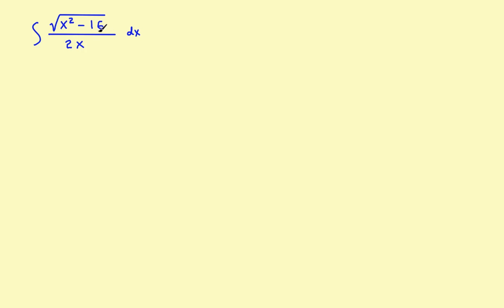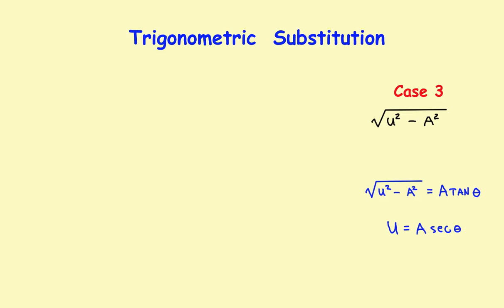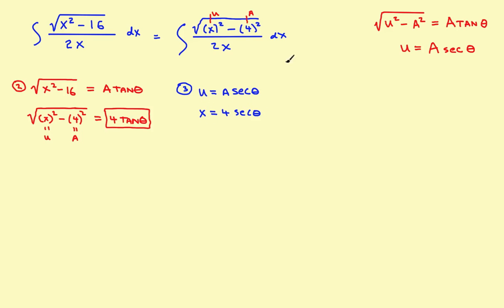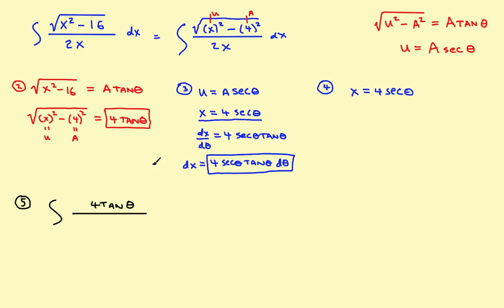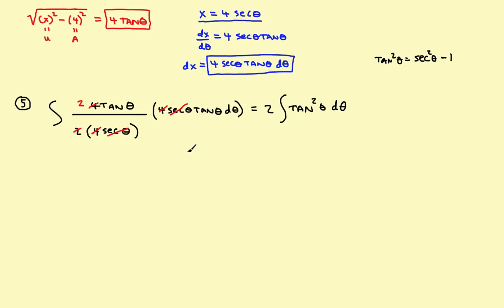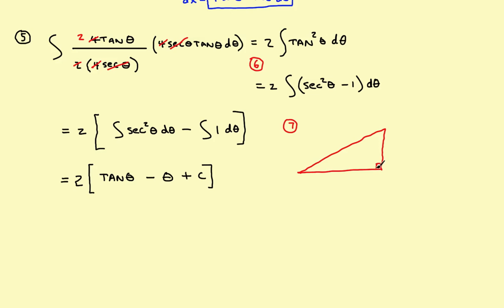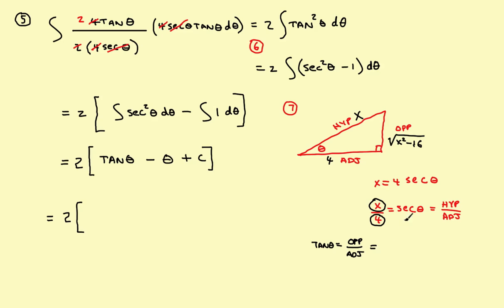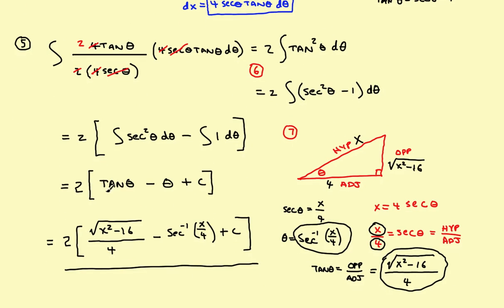AP Calculus Stillwater - Integrals using Trigonometric Substitution ( Part 6 )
Integrals using Trigonometric Substitution ( Part 6 )